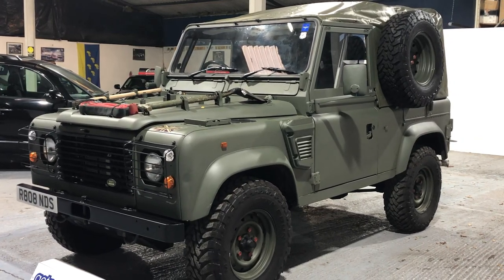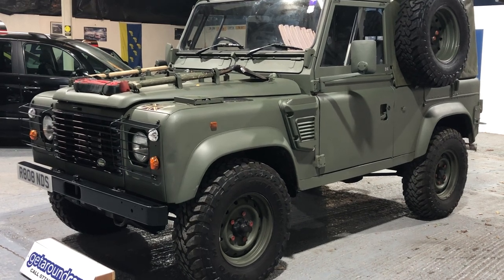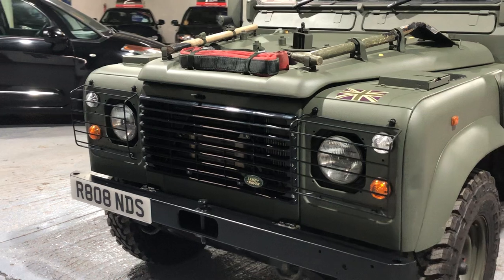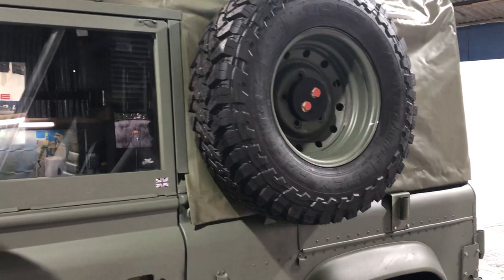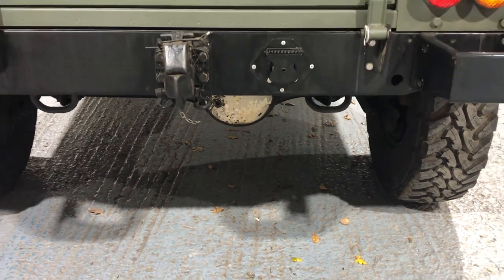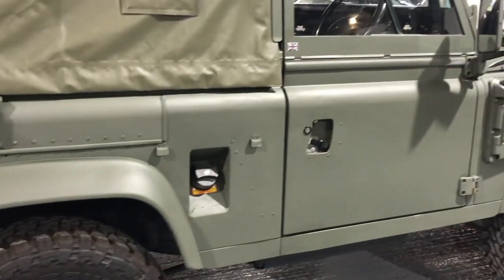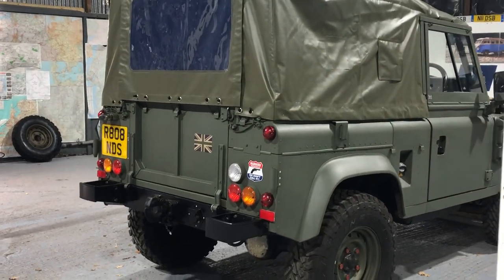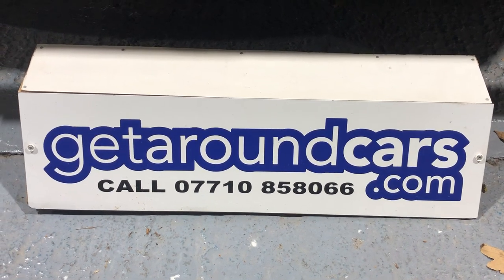LandRover 90 WOLF 2.5TDi 300 Defender SOFT TOP Piggy Back